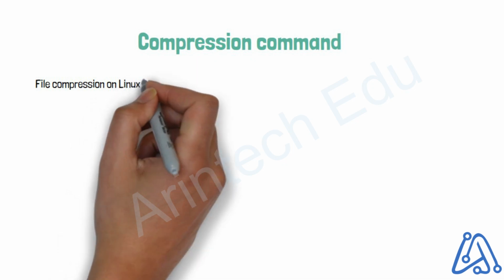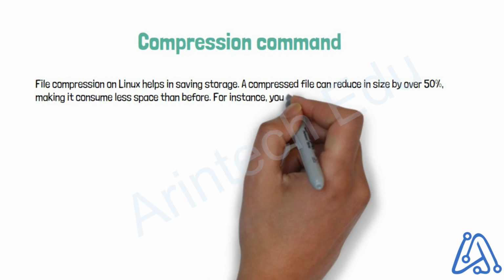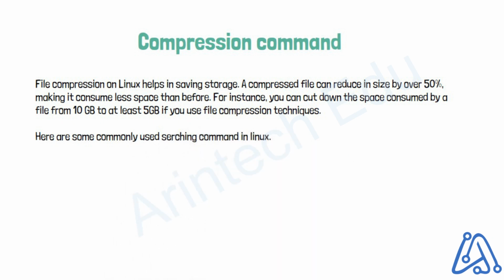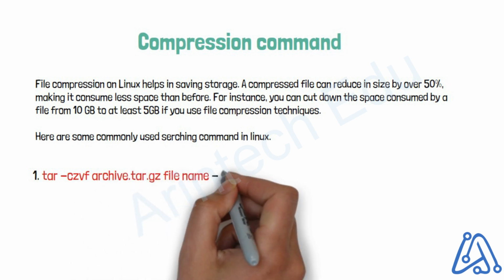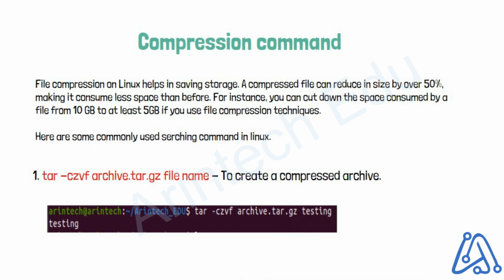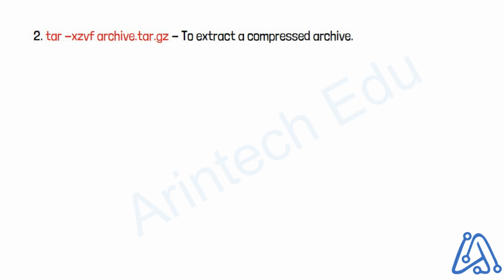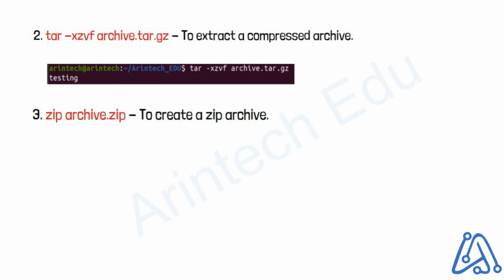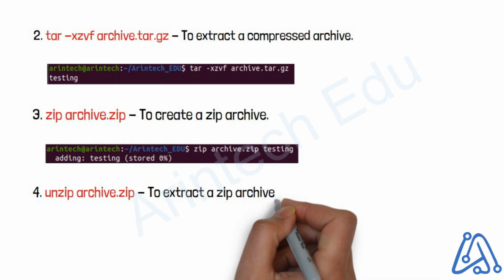Linux Commands for Beginners Part-7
Greetings!!! Today, we're diving into the world of Compression Commands, where the art of squeezing files meets the prowess of the Linux command line.

🚀 Why Watch?

Elevate your Linux command line skills with practical compression techniques.
Optimize storage space and enhance data management workflows.
Gain insights into selecting the right compression tool for different scenarios.

👨‍💻 Join us on this compression journey! Ready to compress and conquer? Let's dive in! 💻🗜️🚀 Linux CompressionCommands CommandLineMagic TechTutorial DataManagement OpenSource"